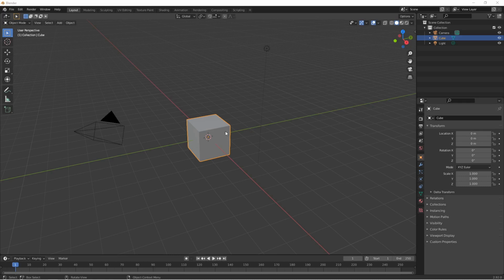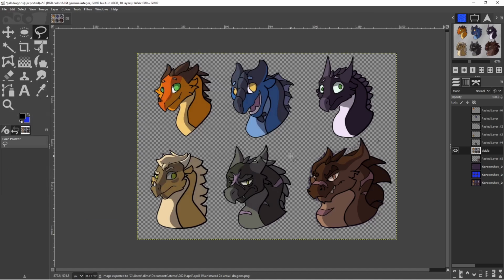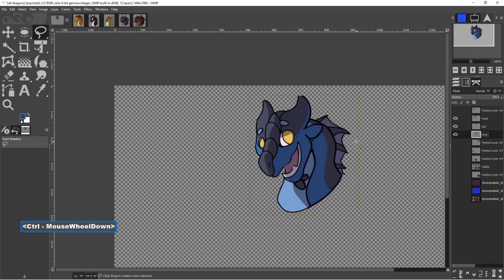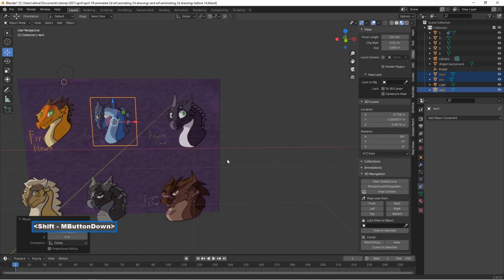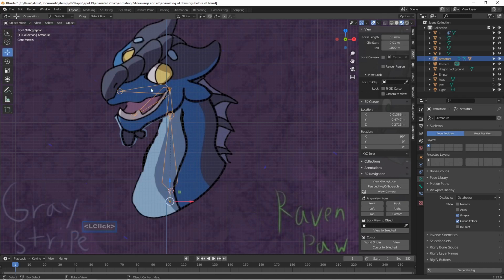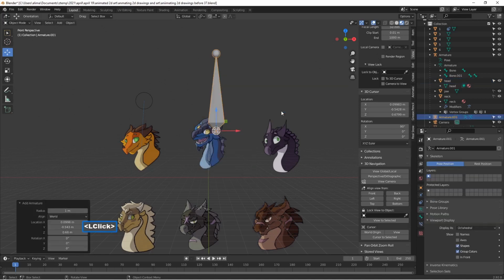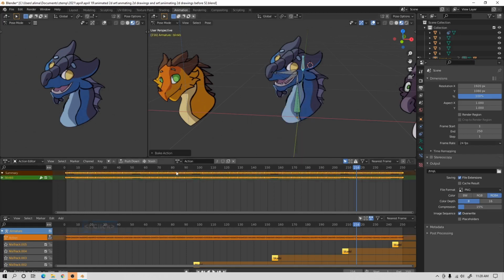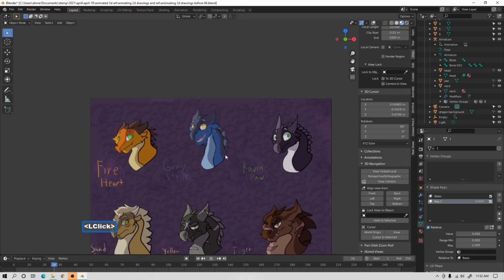How To Animate 2D Drawings and Art Blender 2.92 Tutorial Step by Step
I’m hoping this video will show 2D artists how their artwork can stand out of a crowd by using Blender to animate it.

In this video you will learn how to Animate 2D Drawings and 2D Art In Blender 2.9.2
You will learn how to use an image manipulation program to prepare your 2d art for Blender
You will learn how to use an empty with a  stretch to constraint to set up a basic 2D animation
You will learn how to how use and set up a bendy bone to control your 2d drawing or 2D art
You will learn how to rig a 2d head as well as 2D jaw
You will learn how to attach your 2d drawings or to art to armature bones
You will learn how to weight paint to learn control how the parts of your 2D art move.
You will learn how to your 2D drawings eyes to blink
You will learn how to use bones to control shape keys for easier animation

0:00​ Setting up your 2D Art
0:40:51​ Bring in to Blender
 0:50:50​ simple 2d rig
0:58:22​ bendy bone
1:15:25 weight painting
1:26:22​ shape keys
1:31:05​ eye rig
1:40:110 setting key frames
1:42:022 NLA editor
1:48:00​ baking keyframes